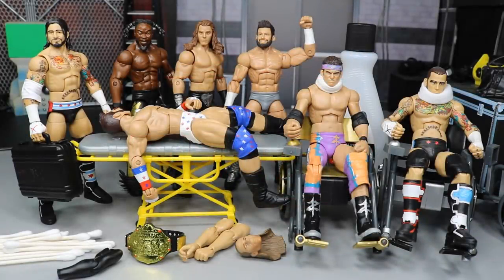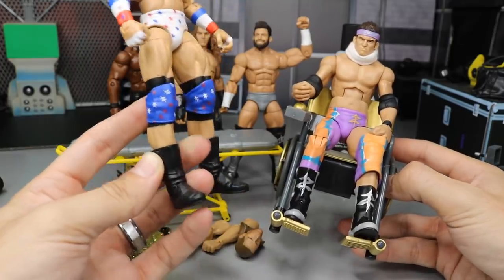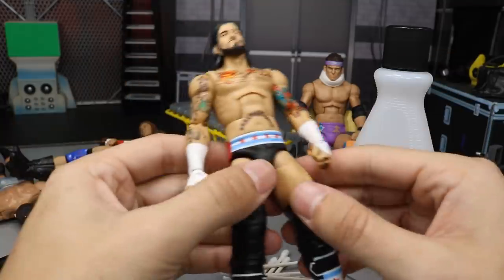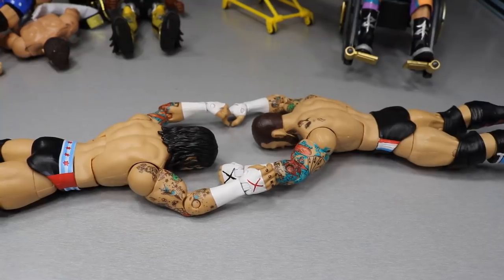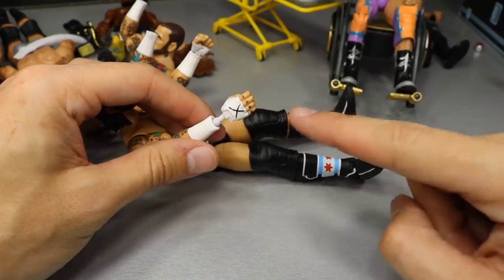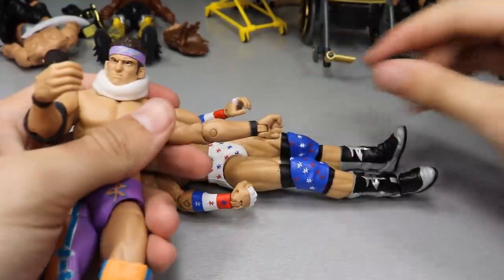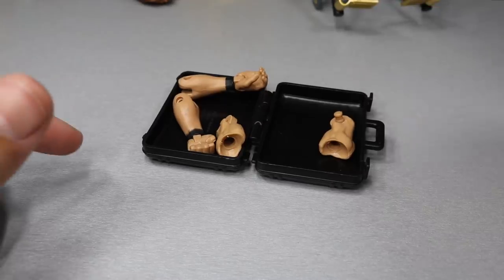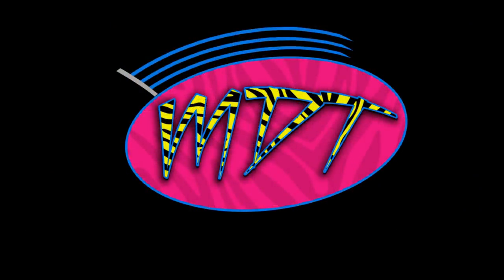WWE ACTION FIGURE SURGERY! EP. 11!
In todays video, We will be conducting episode 11 of WWE Action Figure Surgery! On todays episode, we have about 4 or 5 WWE Figure Custom Fix-ups! We are going to make a custom Elite CM Punk from the moment he cashed in his Money In The Bank Contract on Edge & won the World Heavyweight Championship with Batista's help!

LIMITED QUANTITY!